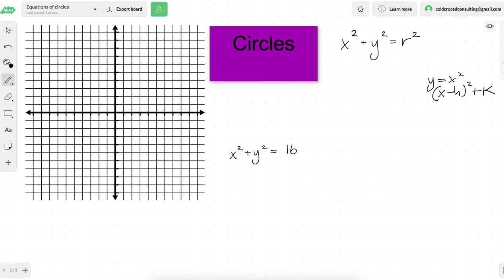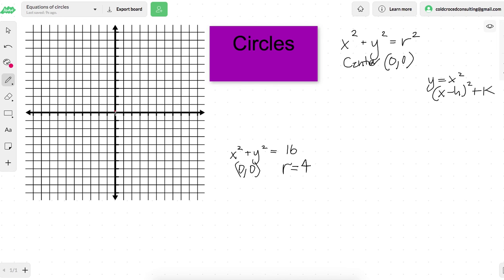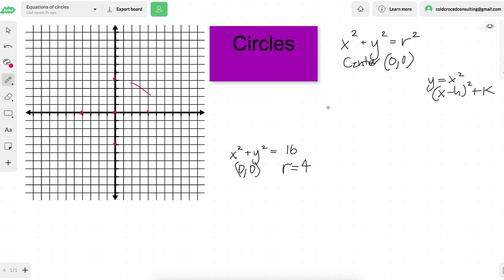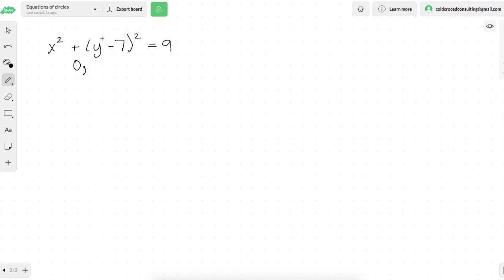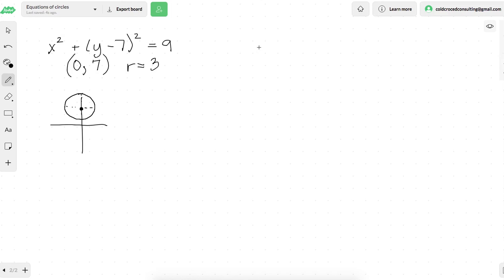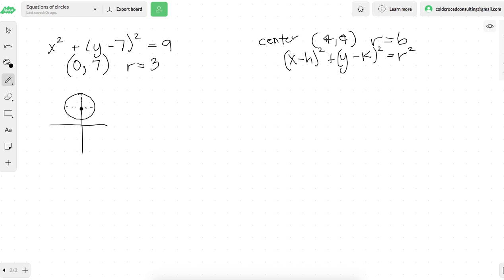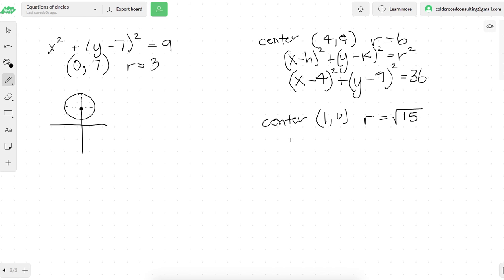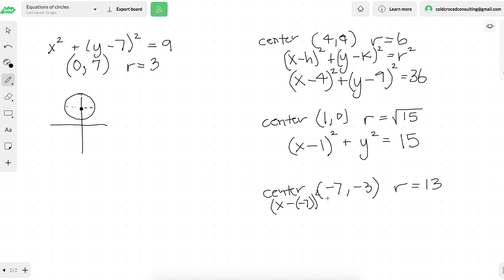Equations of Circles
Given the center and radius, how to get the equation and graph the circle.